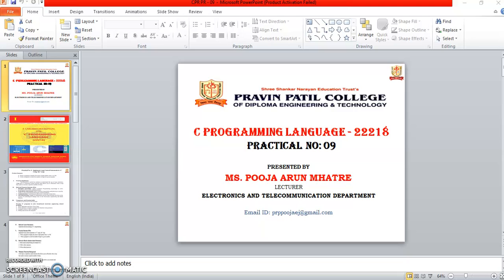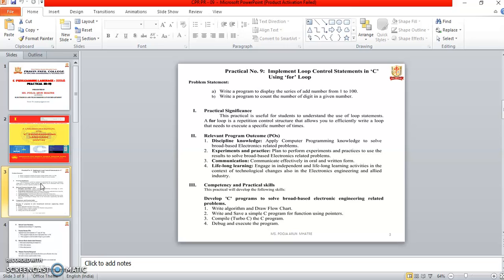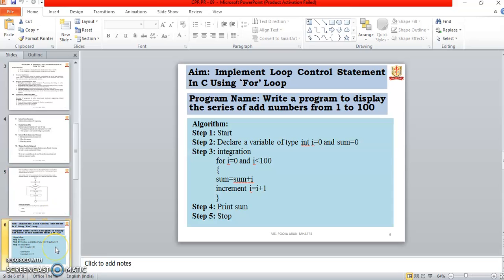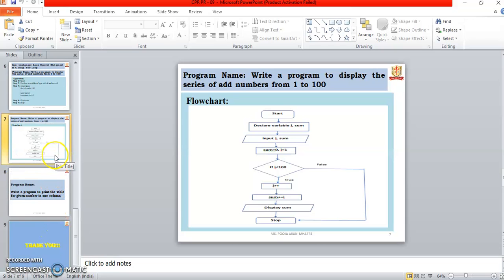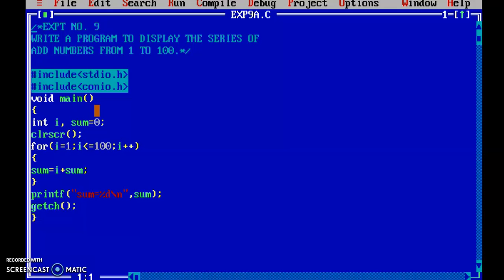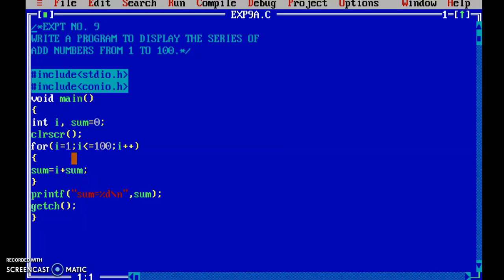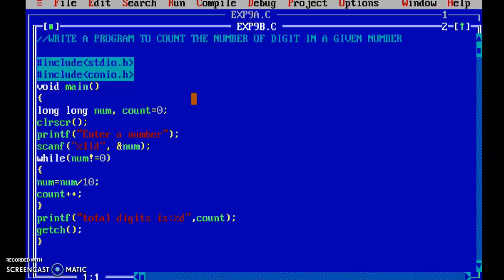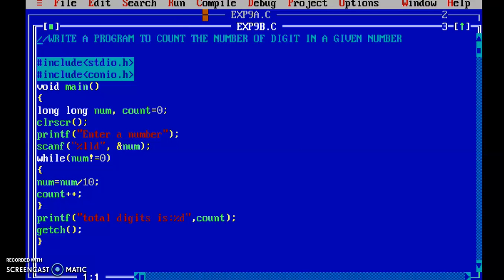CPR PR 09